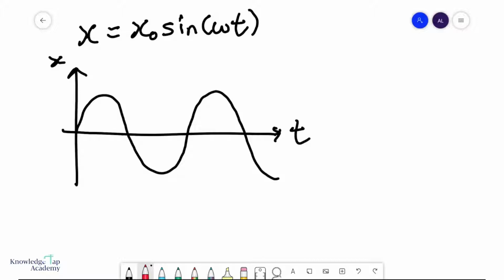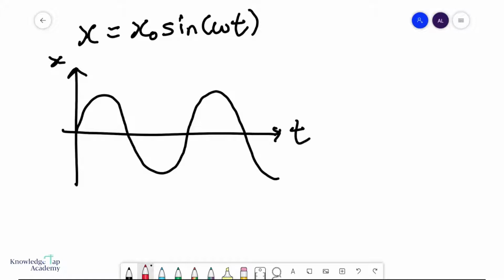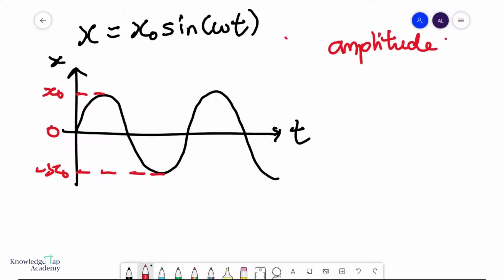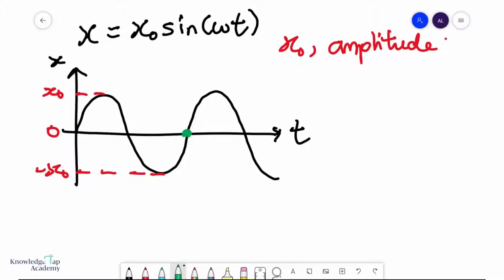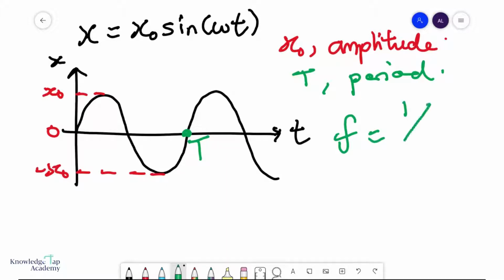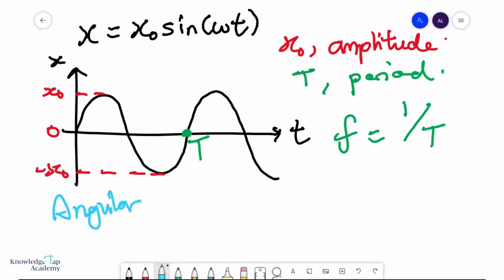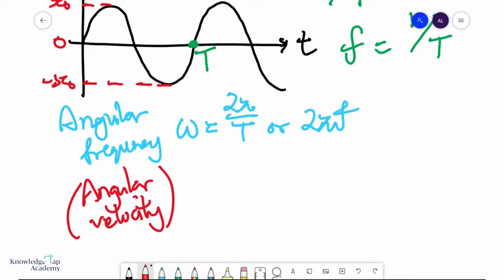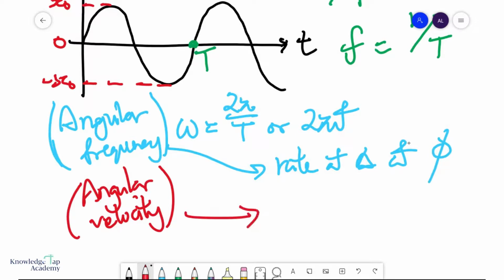GCE A Level Physics | SHM Parameters (Oscillations Chapter)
This video will run through the various terms used to describe an object in simple harmonic motion (SHM). In the GCE A Levels, these include the terms amplitude, period, frequency, phase and angular frequency. There is also a short discussion on the difference between angular velocity and angular frequency.